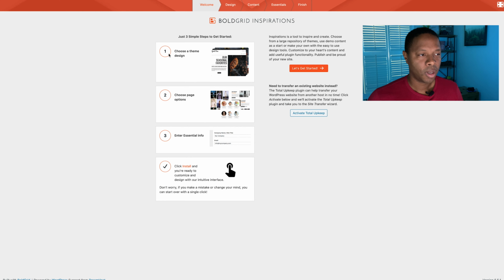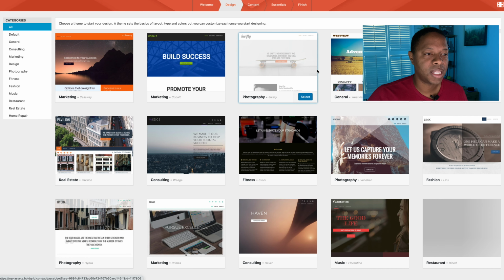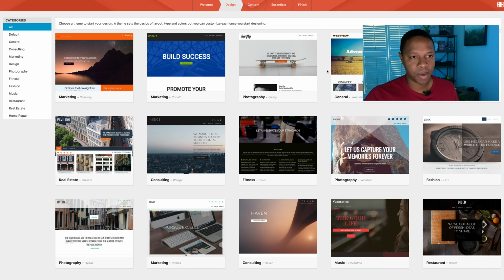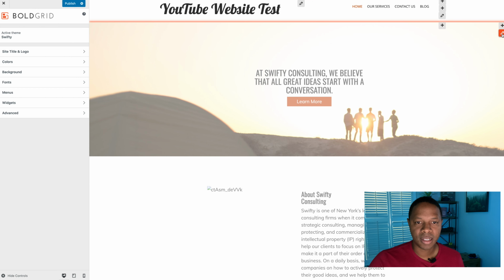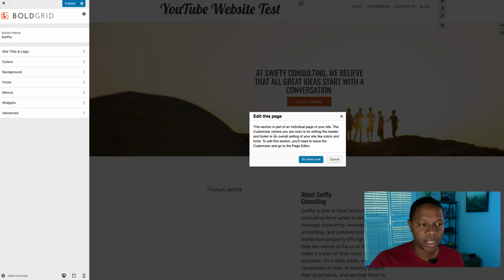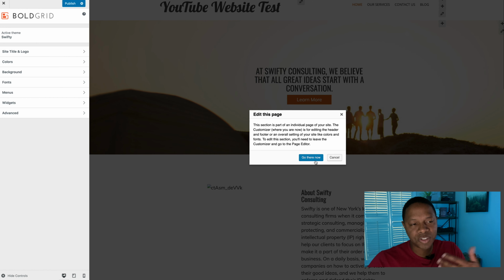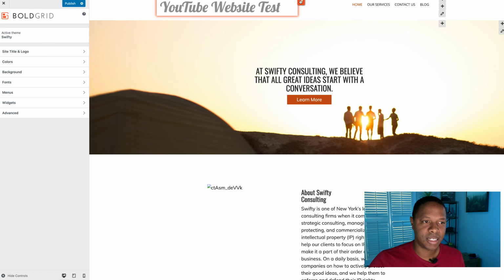How To Create WordPress Website With Dreamhost - Create Your Website in Less Than 20 Minutes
Are you looking to create your WordPress website in less than 20 minutes?

If so, this video is for you! This will get you up and running with purchasing a domain name, hosting, and installing WordPress with Dreamhost in 1-click.

Video Section Timeline

00:15 Welcome
00:45 Interested in the step by step program?
01:23 Get Domain with Dreamhost
06:06 Get Hosting with Dreamhost
08:38 Login Dreamhost Install WordPress with 1-Click
13:06 Login WordPress and setup Theme Design
15:17 Edit your WordPress website

// TOOLS I USE TO RECORD
Colors for lighting background ($10.99)
Clip-on Microphone ($39.99)
Light Stands ($20.49)
Clamps Lights ($22.89 or your big box store sometimes it’s cheaper there)
Camera w/ 4k (iPhone fits in your pocket)

Growing a business online?